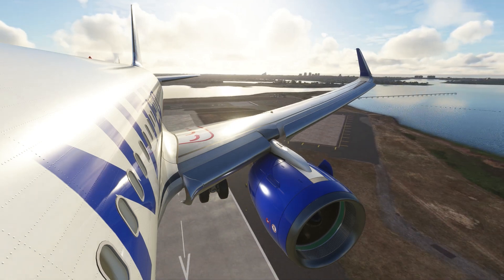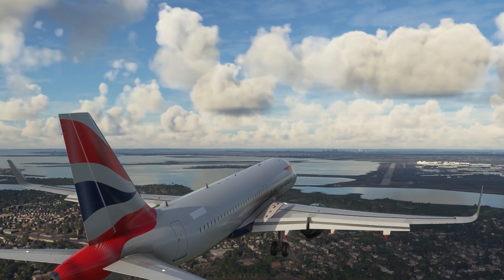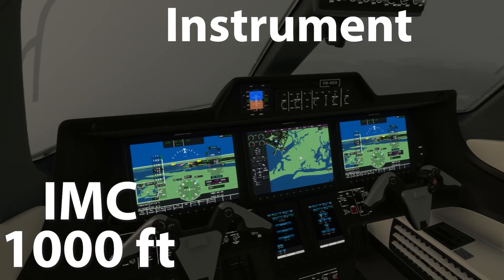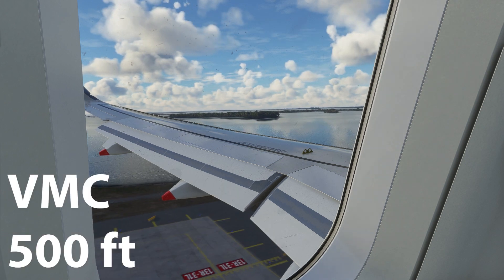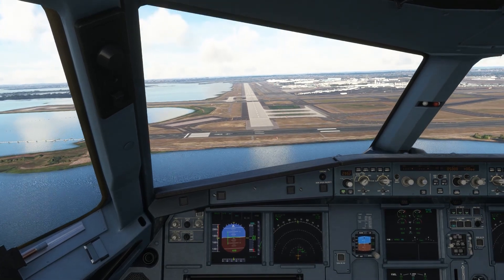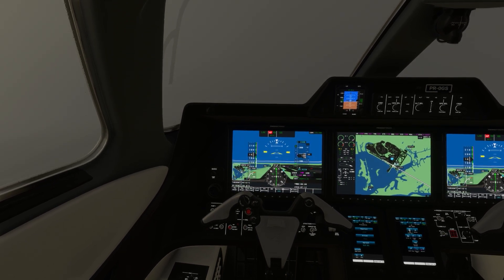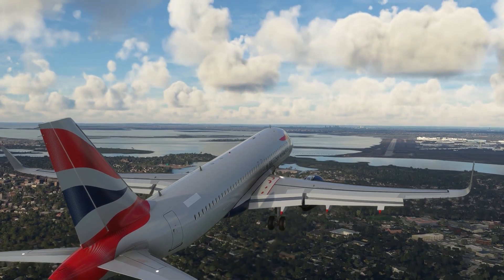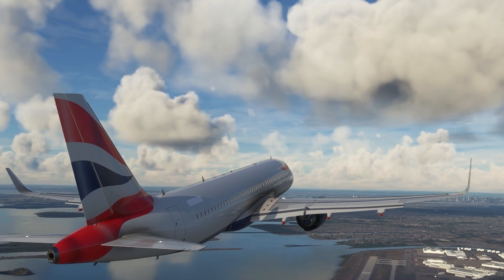Why Do Pilots 'GO-AROUND'? | Curious Pilot Explains #4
This video explains why Pilot's go-around and will provide you the info on why Pilots will attempt a second landing rather than risk an unsafe landing. There are many reasons for an aborted landing with the main ones being an unstable approach or the airfield is not visual at 'minimums' but there are many other reasons why the pilot will abort , it doesn't have to be a sign of an emergency.

Thank you for the suggestions to make this video, if you have any other suggestions or questions let me know down below.

Link to bird strike video:
737 Aviation